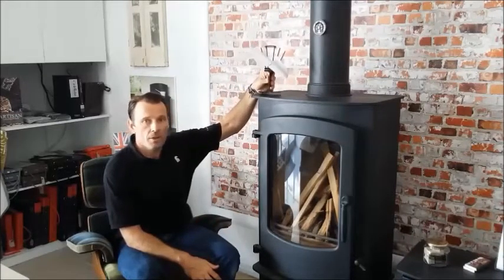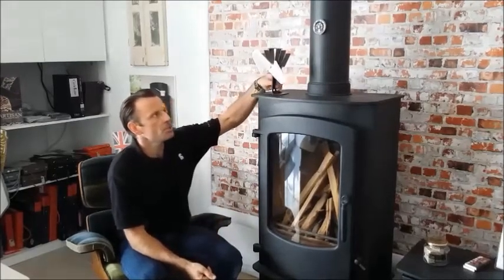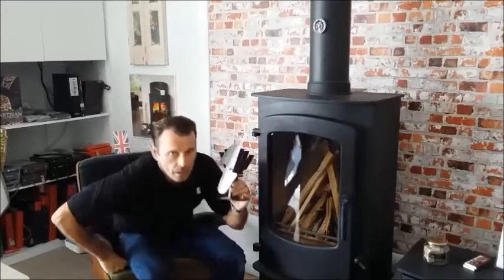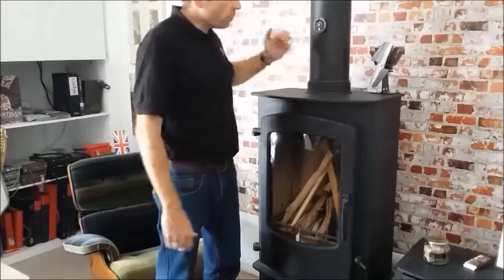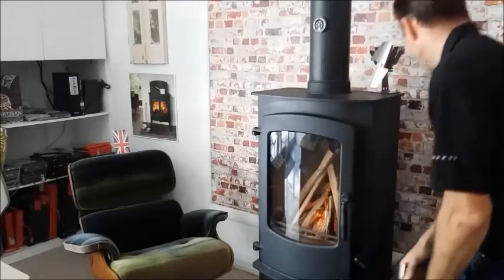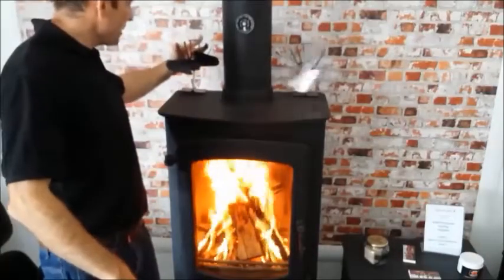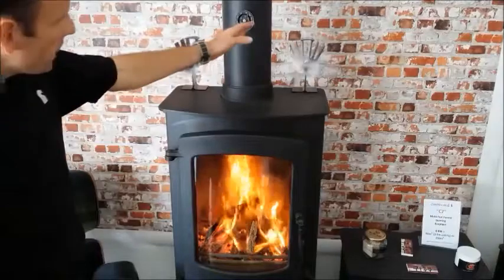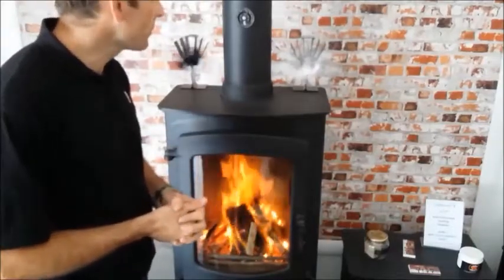Thermo-Fan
How to boost the efficiency of any wood burning stove with a heat powered stove fan.